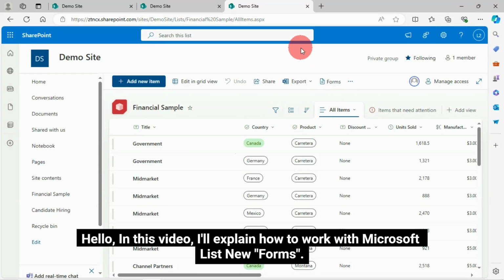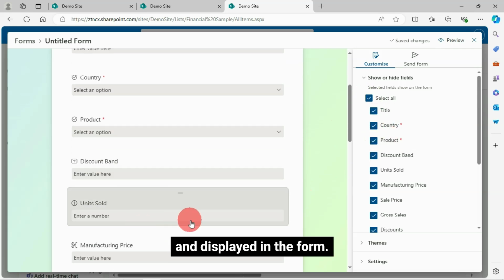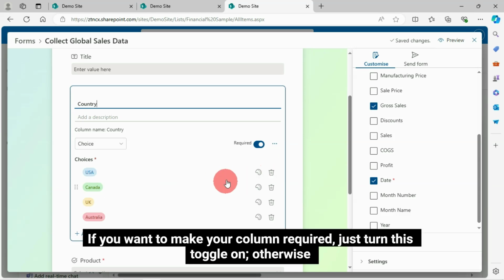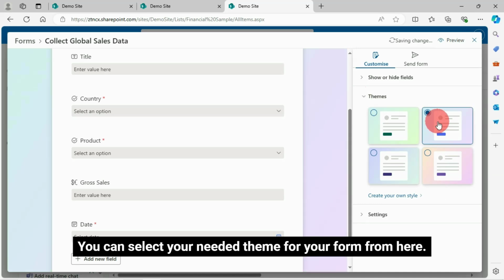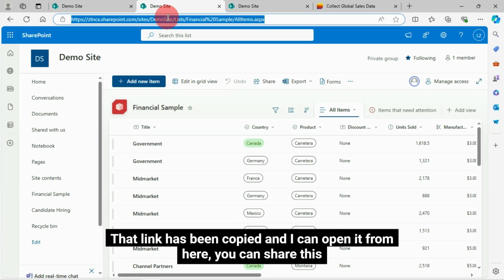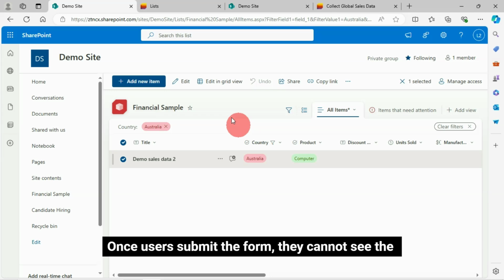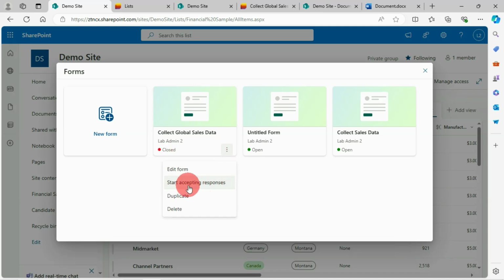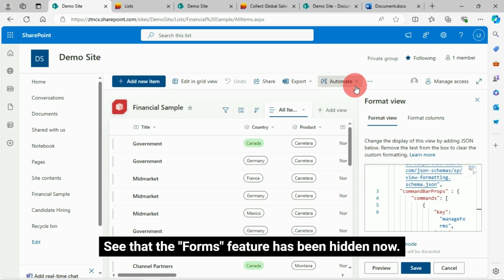New 'Forms' Feature in Microsoft Lists | Complete SharePoint Online Tutorial for Custom Forms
In this SharePoint Online Tutorial you'll learn how to work with the new "Forms" feature in Microsoft List within SharePoint Online.

Here, we will learn how to harness the power of the new "Forms" feature in Microsoft Lists to enhance productivity and streamline data management in Microsoft 365. This comprehensive guide walks you through creating custom forms, showing and hiding fields, sharing form links for easy collaboration, and even hiding the Forms option in the toolbar to suit your workflow. Whether you’re a SharePoint admin, business user, or IT professional, this step-by-step guide is packed with actionable insights and a detailed live demo to help you master Microsoft Lists forms.

With this tutorial, you’ll learn how to:

✨ Create dynamic forms in Microsoft Lists
✨ Customize forms by selectively showing or hiding fields
✨ Share form links with users for improved teamwork
✨ Hide the Forms feature from the toolbar for a streamlined interface
✨ Unlock expert tips to boost efficiency with a live demo

This video is perfect for anyone looking to boost productivity and simplify workflows in SharePoint Online. Maximize the potential of Microsoft Lists and SharePoint Online to enhance user experience and team collaboration. Don’t miss this chance to master SharePoint’s new Forms feature—watch now to transform your data collection and collaboration processes!

🔗 Watch now to take your Microsoft Lists and SharePoint skills to the next level!